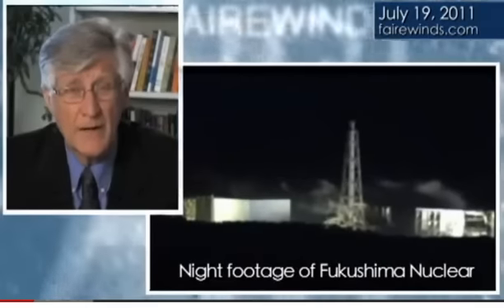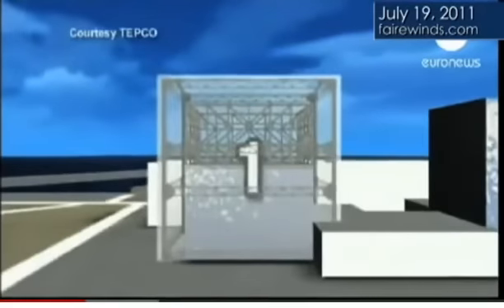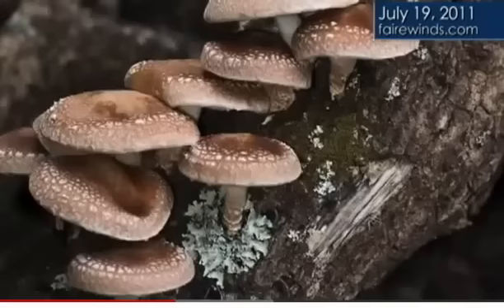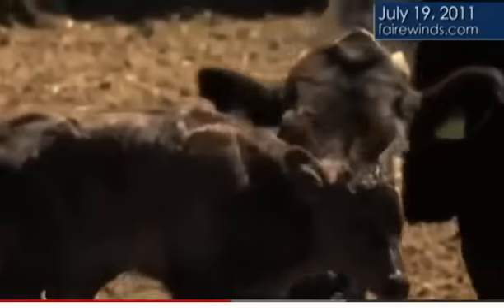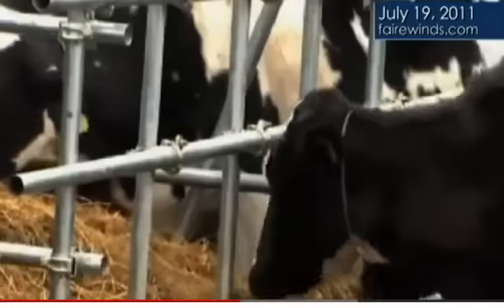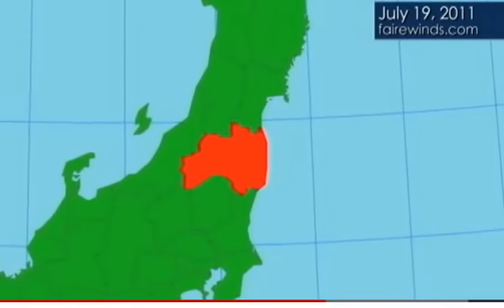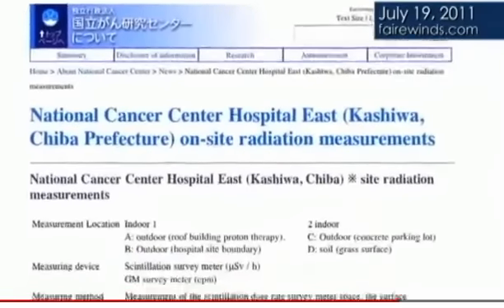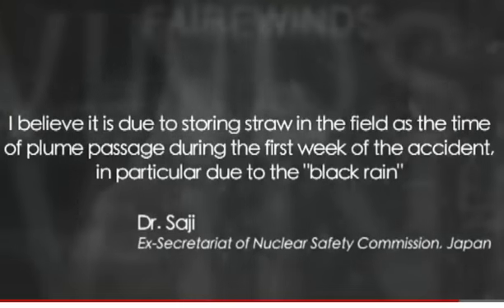Nuclear Plant News- Arnie Gundersen Japan Radiation Fallout Update 7- 19 - 2011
To visit Arnie Gundersen's website please go to Fairewinds.com for more up to date U.S. and Japan nuclear information